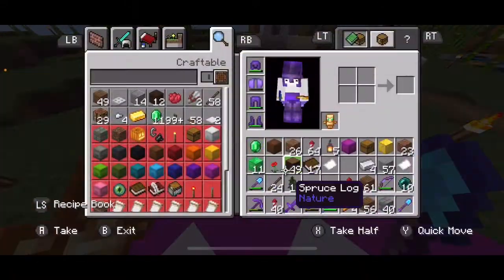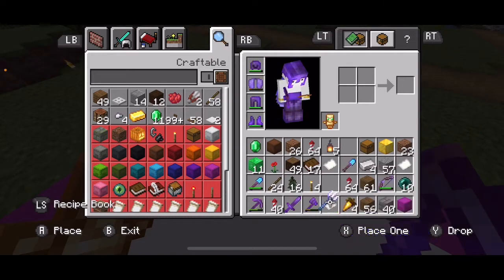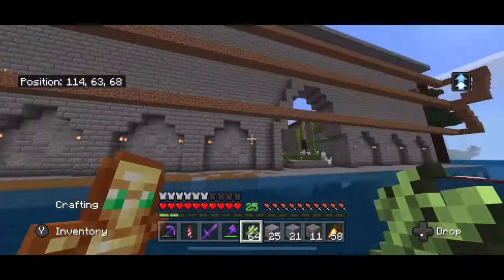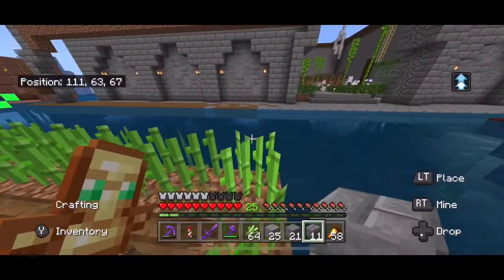CarringtonCooks: Ep 4 - Castle work!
I spent a lot of time on this one as there are 2 time lapses and I have been very busy with finals and everything for school so this came out about 2 weeks late.